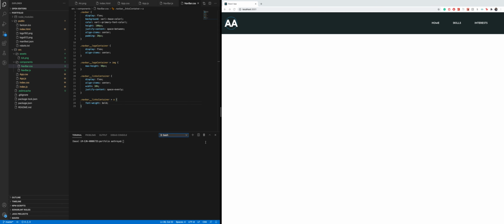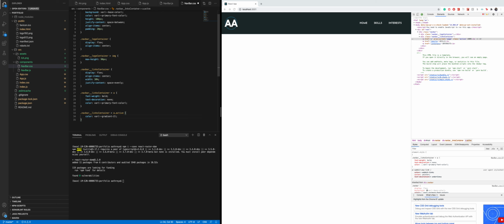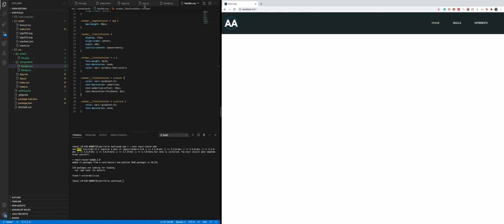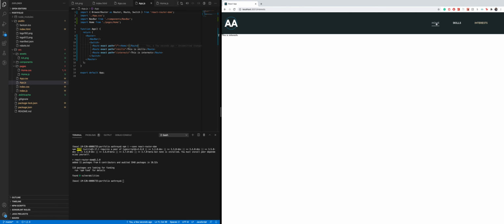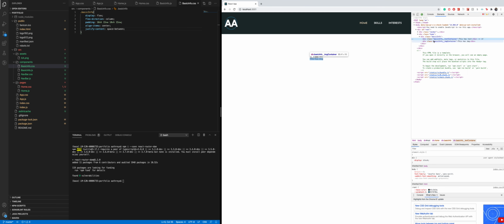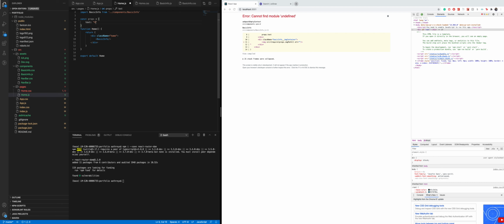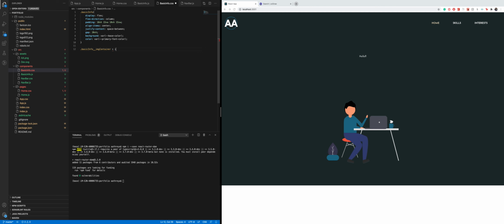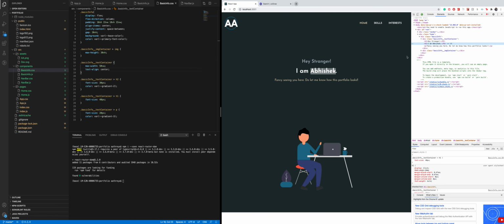The only portfolio tutorial you'll ever need! (Part 2)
I guess I overhyped the title (just a little :P) Again! Second youtube video, no clue what I'm doing here but here goes nothing! Do give this a watch and let me know the questions if you have any.